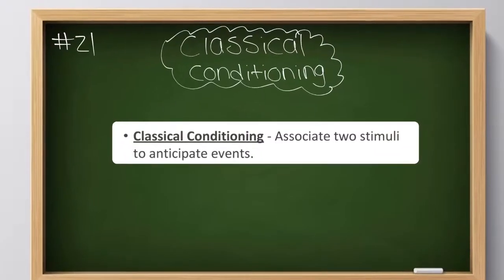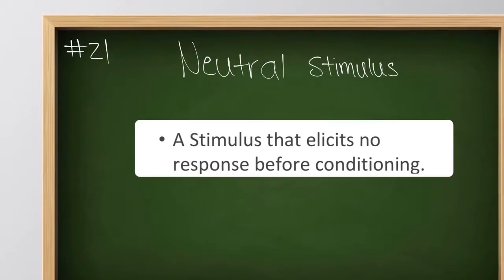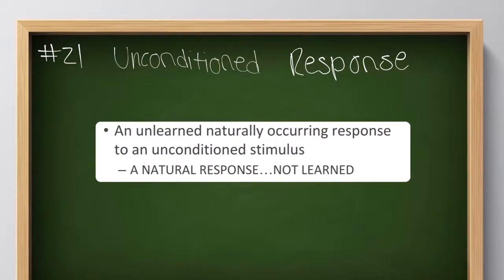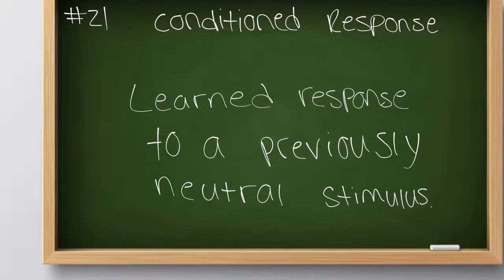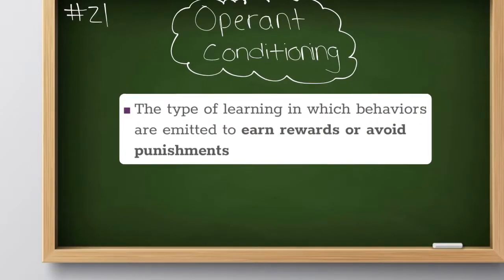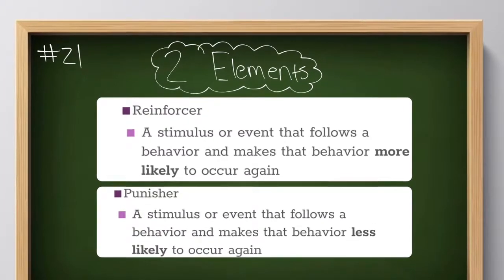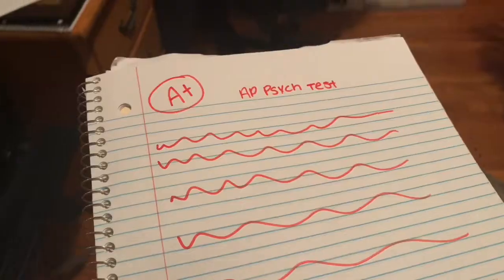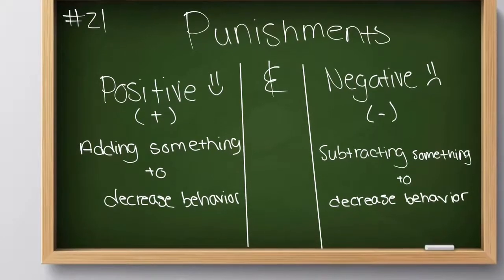Conditioning Project! | L.A. 10/31/19